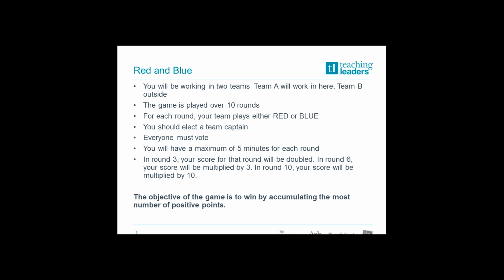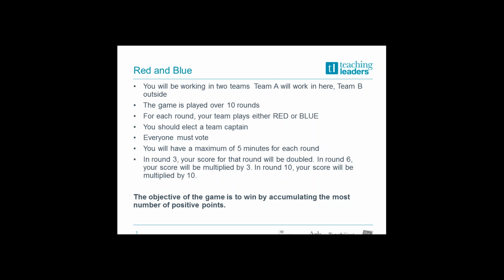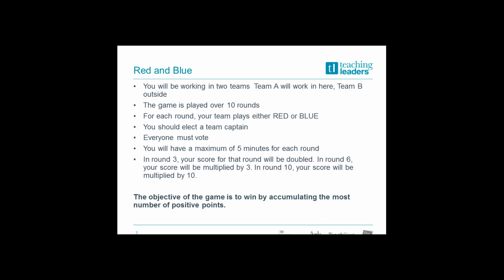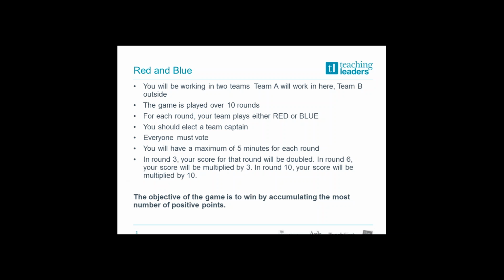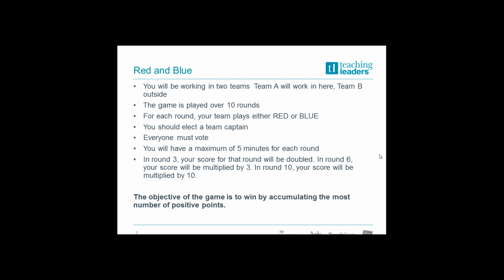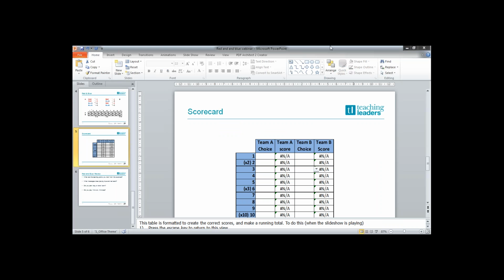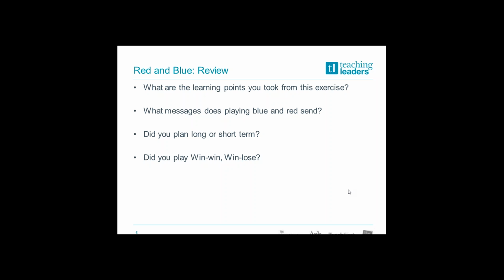Red and Blue Webinar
Webinar with Sarah Harrison and Sally Hopgood about how to run the red and blue activity for Challenge Day 5. Includes information on: Background of the game; Logistics; scoring; observing and the debrief